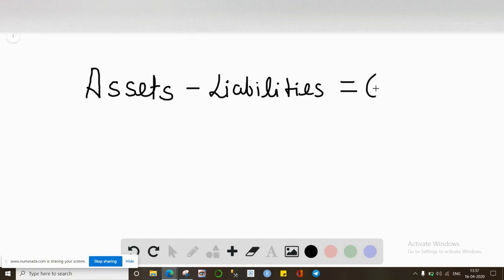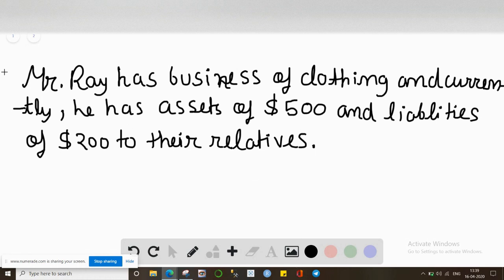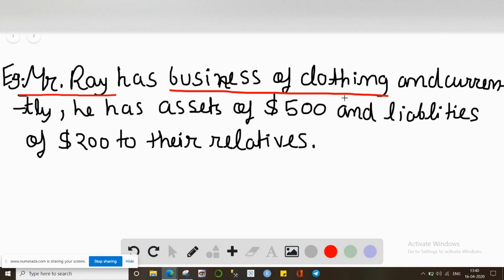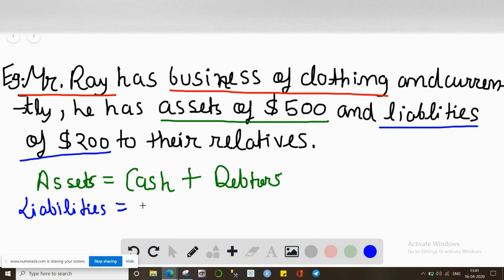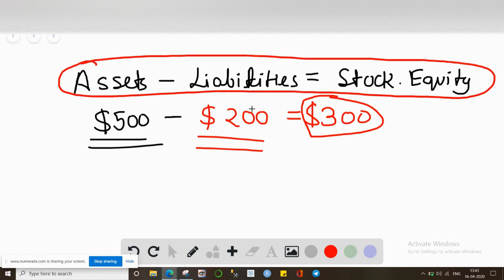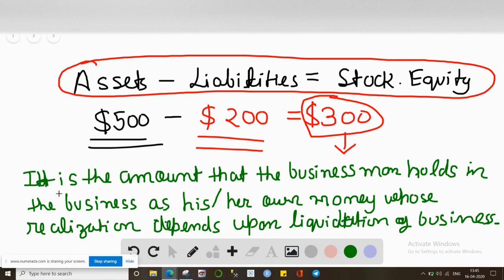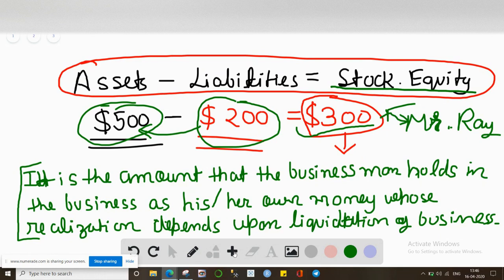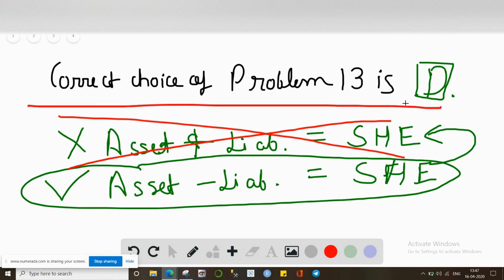Which of the following does not accurately represent the accounting equation A Assets – Liabilities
Which of the following does not accurately represent the accounting equation? A. Assets – Liabilities = Stockholders’ Equity B. Assets – Stockholders’ Equity = Liabilities C. Assets = Liabilities + Stockholders’ Equity D. Assets + Liabilities = Stockholders’ Equity